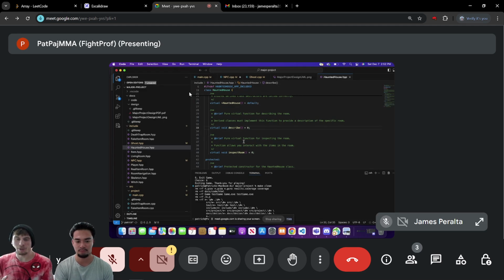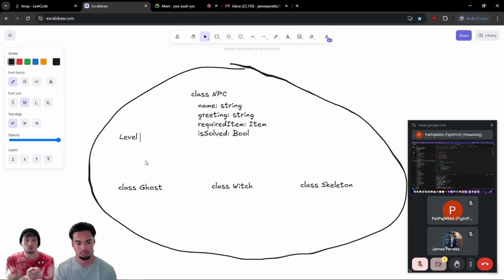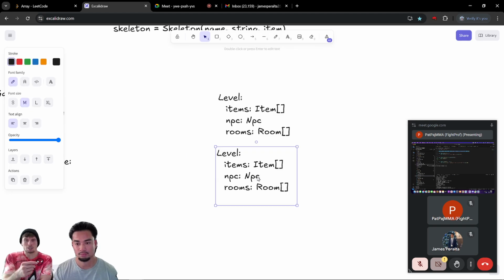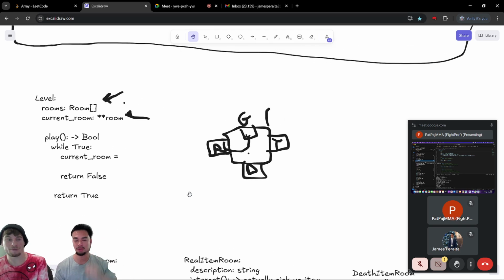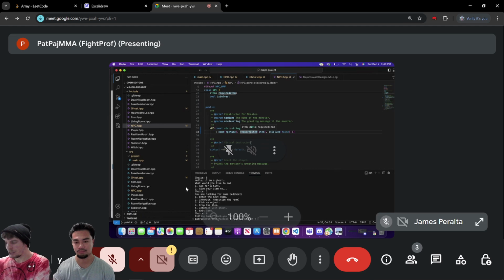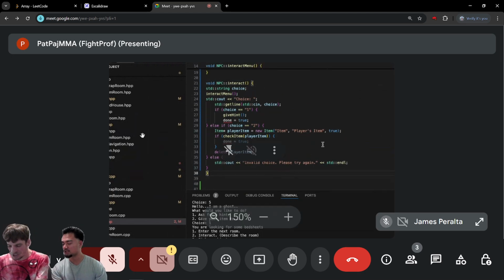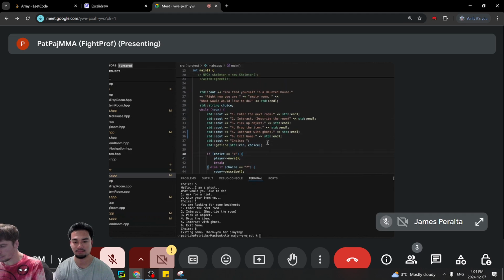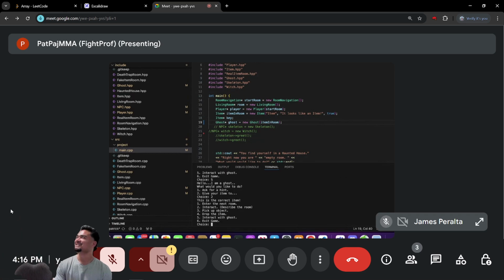TEACHING MY FRIEND OBJECT ORIENTED PROGRAMMING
0:00 - Project Introduction
0:14 - Game Concept & Requirements
6:42 - OOP Concepts: Virtual Functions
11:06 - Level & Game State Design
16:07 - Game Architecture Planning
36:04 - NPC Class Implementation
1:12:01 - Finalizing NPC Interactions
1:24:11 - Feedback